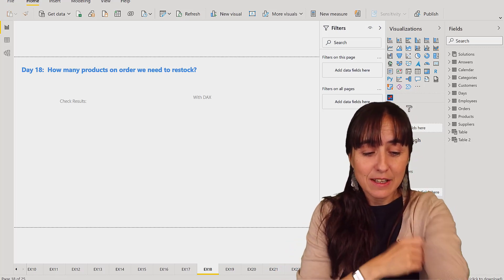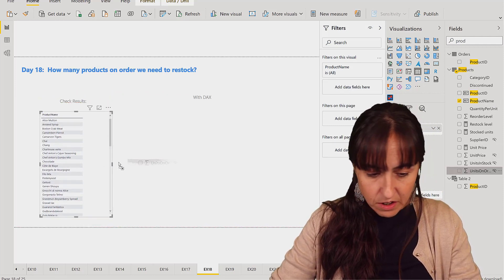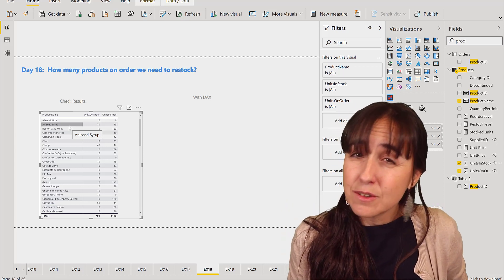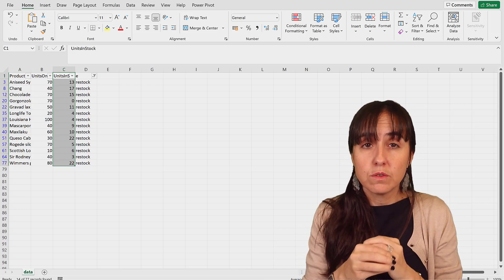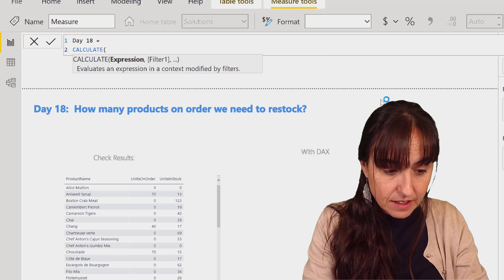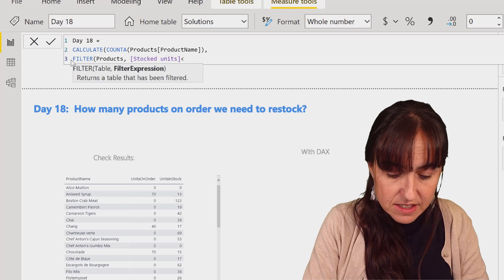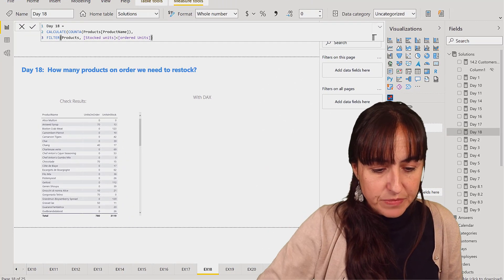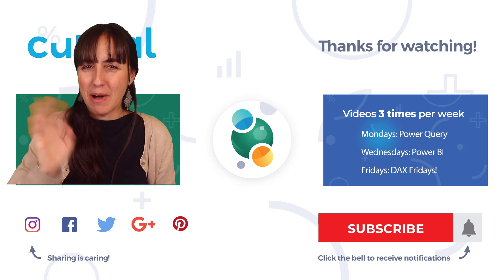D18 Products on order but out of stock | 25 Days of DAX Fridays! Challenge